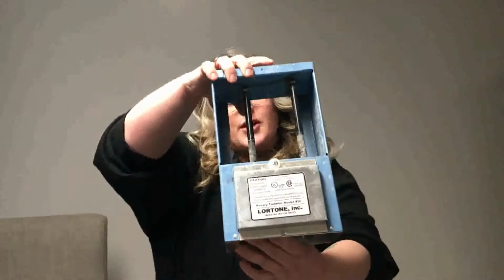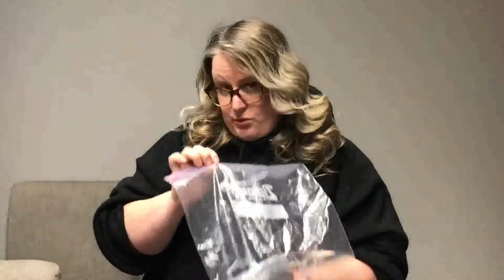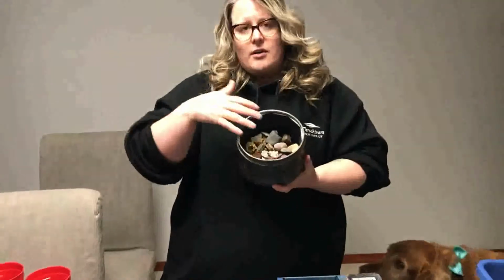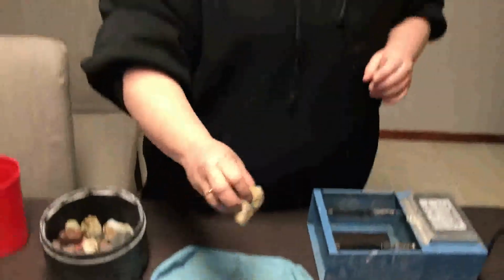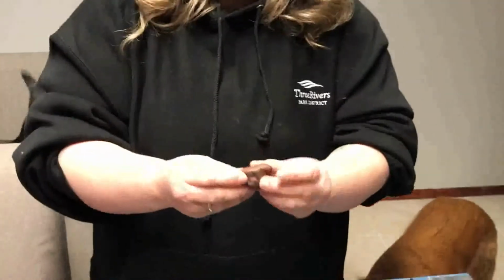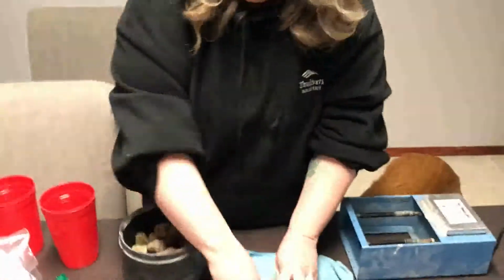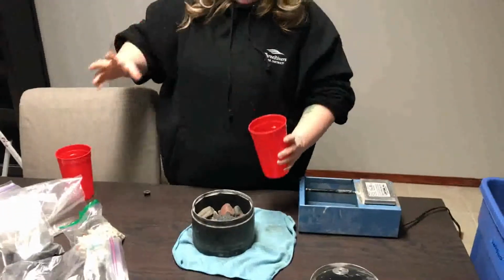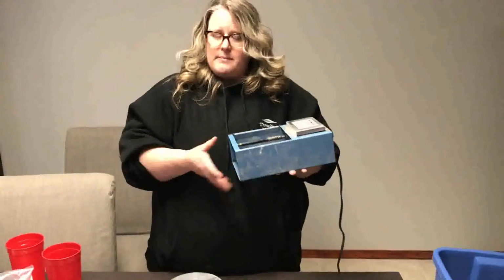Neighborhood Nature - Rock Tumbler (pt 1)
Do you have a rock tumbler and aren't sure how to use it?  Have you been interested in getting a rock tumbler but don't know where to start?  Or do you just want to see what happens to rocks in a tumbler?  You're in luck!  Follow Naturalist Ashley through the process of putting rocks through a tumbler.  In this video learn about what equipment is ideal, what kinds of things you need to think about when you choose your rocks, and the first steps.